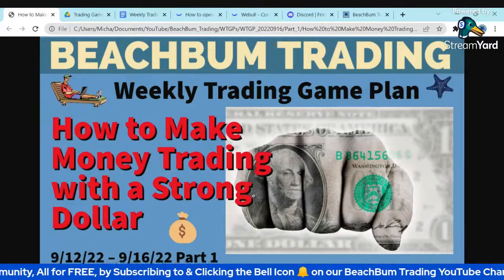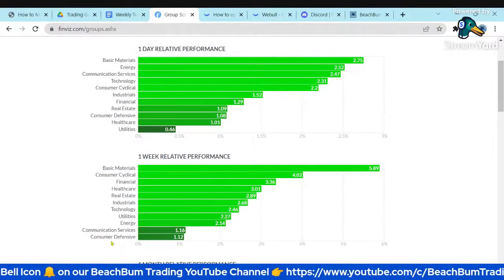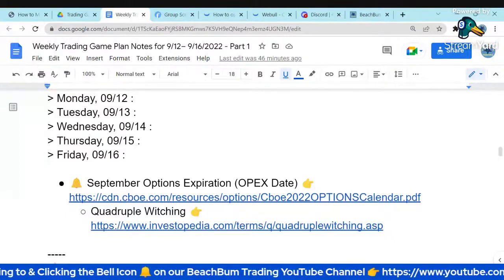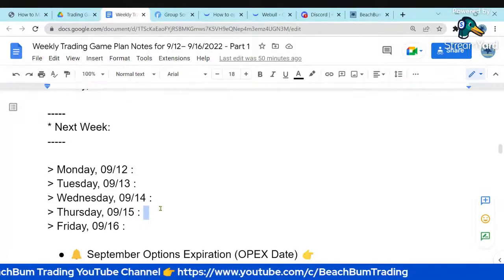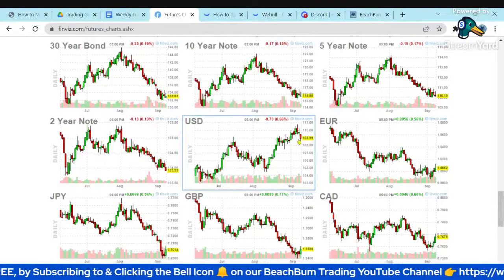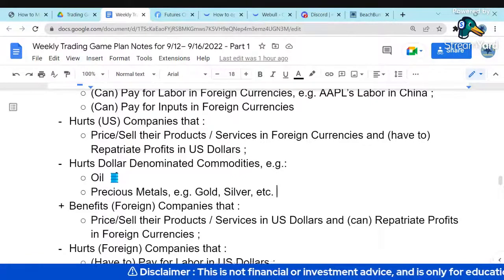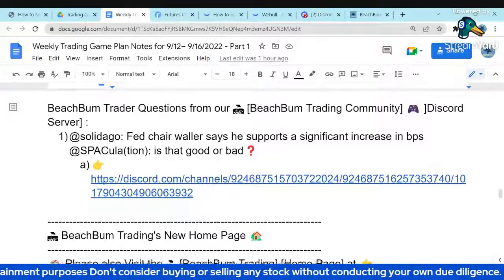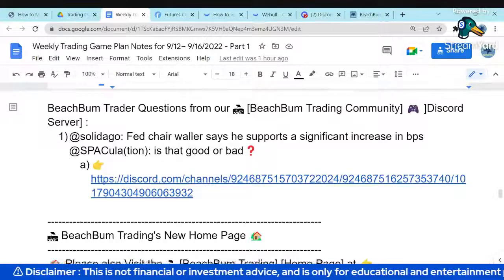How to Make Money Trading with a Strong Dollar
In Part 1 of this week’s [BeachBum Weekly Trading Game Plan] for the Trading Week of 9/12– 9/16/22, we strive to help You with [How to Make Money Trading with a Strong Dollar] 🦾💵, [How to Make Money Trading in the Worst Month for Investing] 💰, how to Make Money 💰 Trading the [Fallout from the Jackson Hole Symposium 2022], with [What Goes Up] 🎈 and [What Goes Down] [in the Markets] 📈 when [Inflation Cooling Down But Still Hot] 🔥 We also strive to help you learn how to [Make Money Trading A Recession] 💰 We discuss the impact on the markets due to recent events & share some market analysis, strategies, trends, techniques, etc. We also share How To Benefit and Profit from current Market conditions, Trends, Themes, Stories, etc.  We hope that this all Helps You prepare your [Weekly Trading Game Plan] for & Pick Your Stocks for Your [Stock Watchlist] to watch for the Trading Week of 9/12– 9/16/22, as we will share you our strategy for doing so in Part 2 of this week’s [BeachBum Weekly Trading Game Plan] for the Trading Week of 9/12– 9/16/22.

🔴 Please Join us in the BeachBum Trading Community by Subscribing to the BeachBum Trading YouTube Channel & Please Click the Bell Icon 🔔 so that You are Notified and Never Miss an Episode of BeachBum Trading.

🔔 Please come back to the [BeachBum Trading] Channel to see  the updates we are making to our [Stock Watchlists], [Trading Strategies], etc. in Part 2 of [The BeachBum Weekly Trading Game Plan] for the Trading Week of 9/12– 9/16/22.

🎥 [BeachBum Trading] [Live Streams] are "Powered by" 🛠️ StreamYard - Live Streaming Software

📖 CHAPTERS 📖
00:00 - Welcome

🎥 How to Make Money Trading in the Worst Month for Investing 💰 Weekly Trading Game Plan 9/5– 9/9 | P1b
🎥 Top Swing Trading Stocks to Watch 👀 for 9/5– 9/9/22 | BDRY BVN DNN EURL KOLD KTOS USOI UVXY & More
🎥 How To [Make Money] 💰 from a Bear Market | [Weekly Trading Game Plan] for 1/24 – 1/28/2022 | Part 1

🎥 You may / Please see All of the previous [BeachBum Trading Game Plan] videos, All for FREE, in the [Game Plans] YouTube Playlist

🎮 Please also Join Us in the 🏖 [BeachBum Trading Community] 🎮 ]Discord Server]

📝 Please also Find/See 👀 our Notes from our [BeachBum Trading] [Weekly Trading Game Plans] in the Google Docs documents in our [Trading Game Plans] Google Drive Folder

🌐 To See 👀 any Daily Changes to our Watch List(s), "Real Time Alerts" 📣 of our Buys, aggregated News on our current Positions, etc., … Please also Follow BeachBum Trading on: